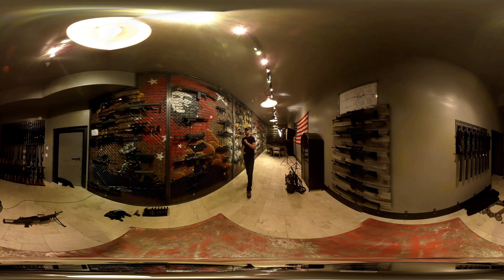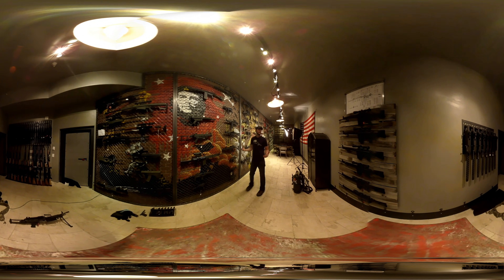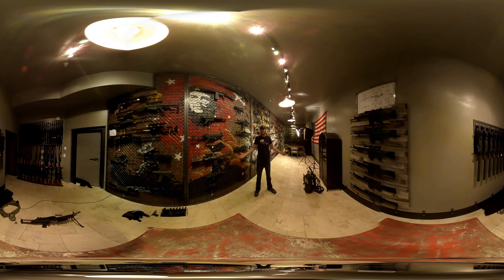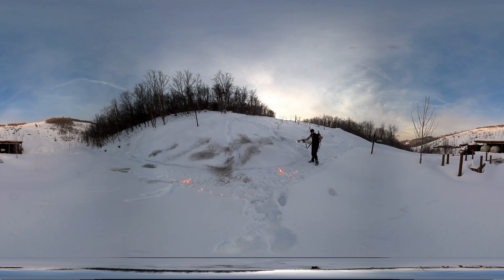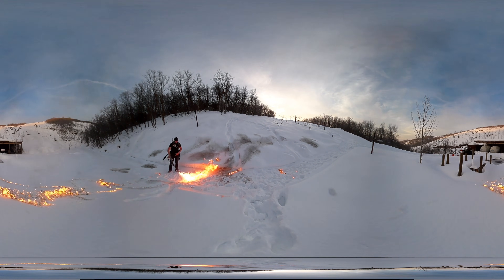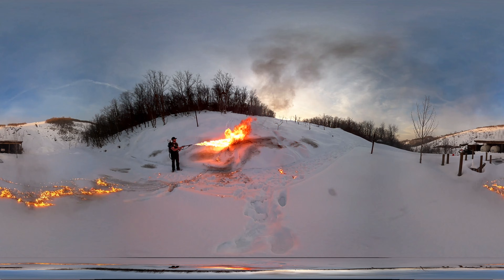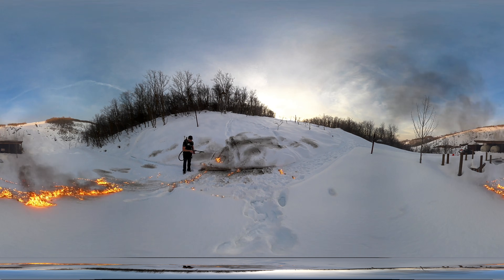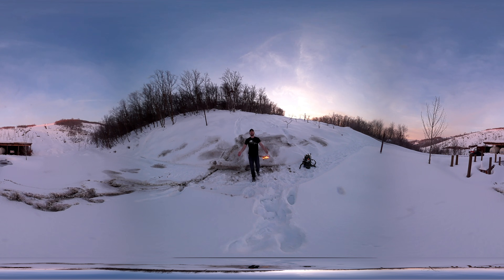360° Flamethrower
360° Flamethrower